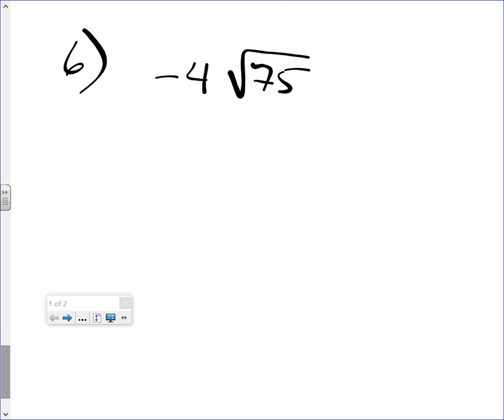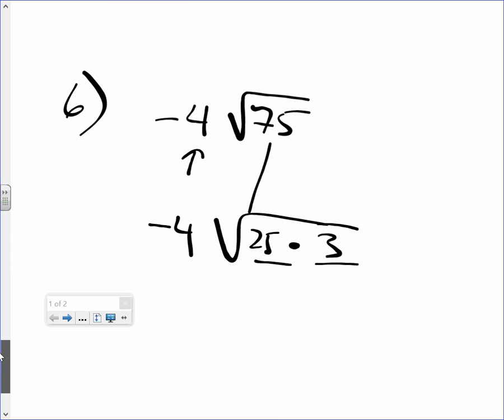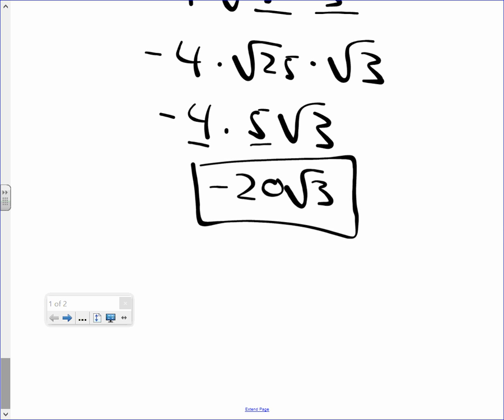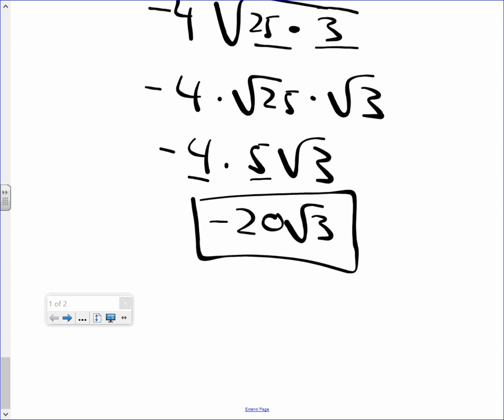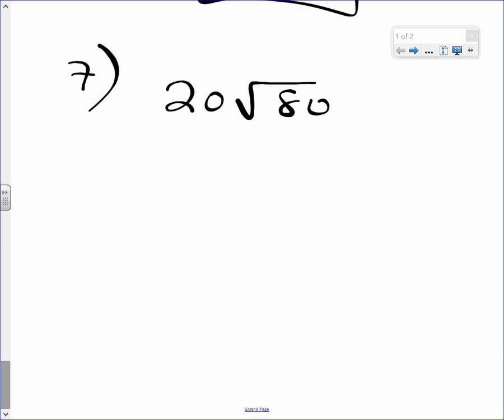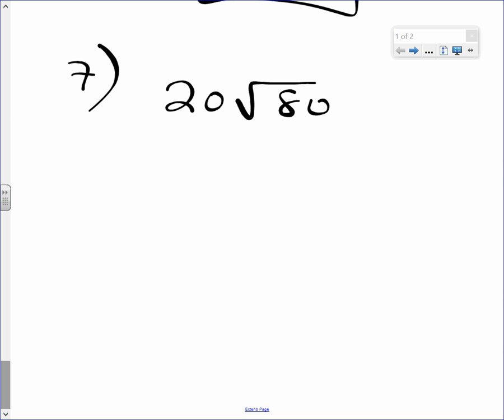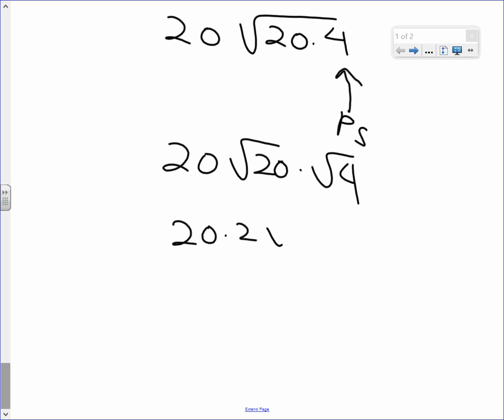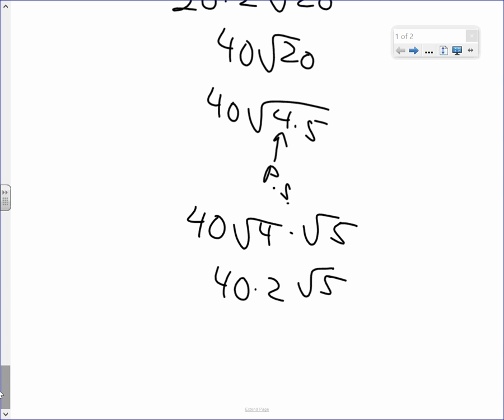PHILO MATH: simplifying radicals summer 18